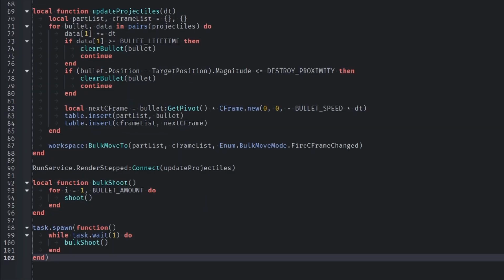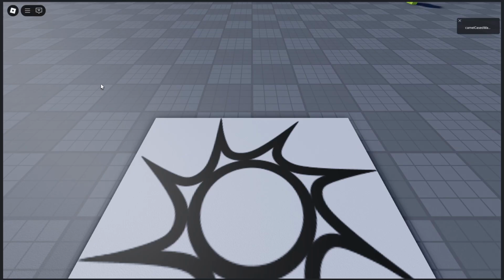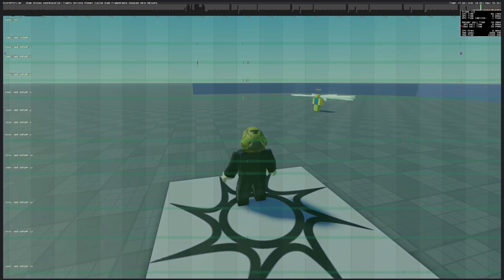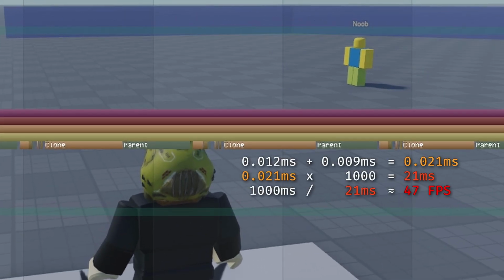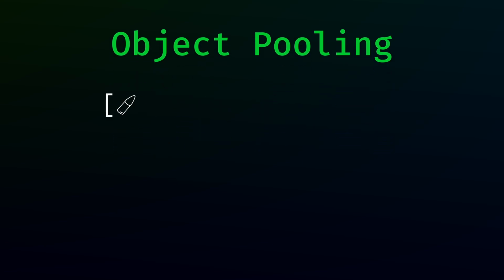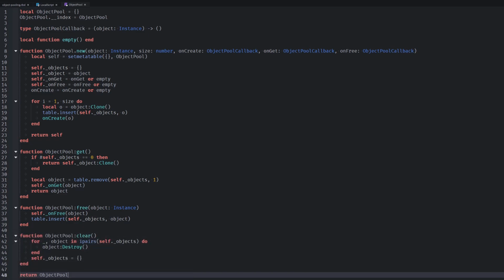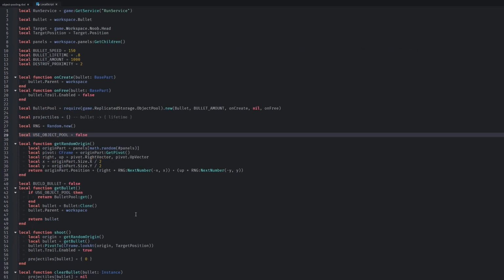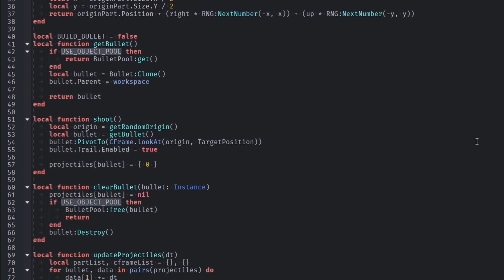Object Pooling EXPLAINED! - Roblox Studio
Learn how to eliminate FPS drops caused by object creation in Roblox.

0:00 Intro
0:27 Microprofiler Analysis
1:00 Solution
1:22 Implementation
2:05 Results